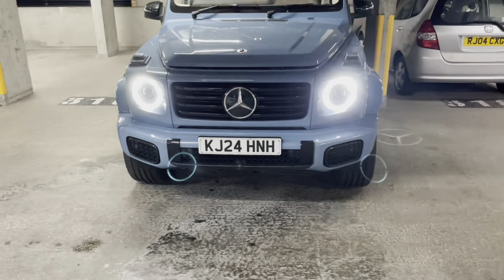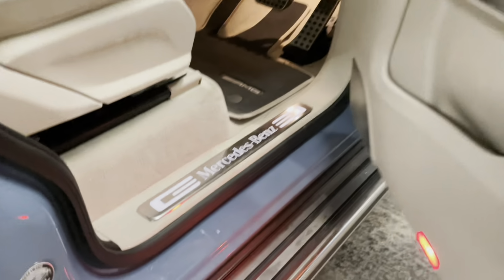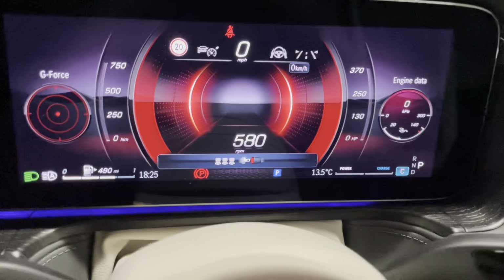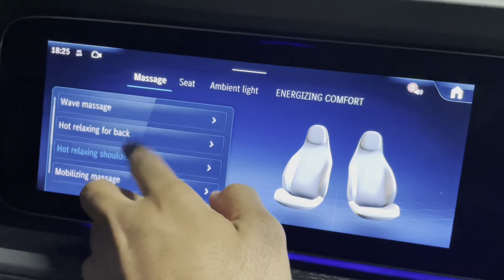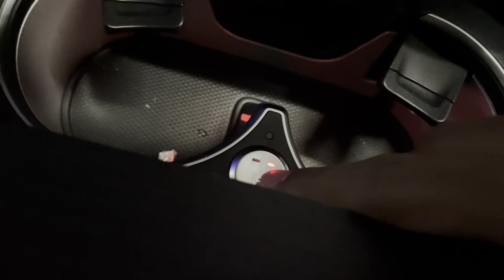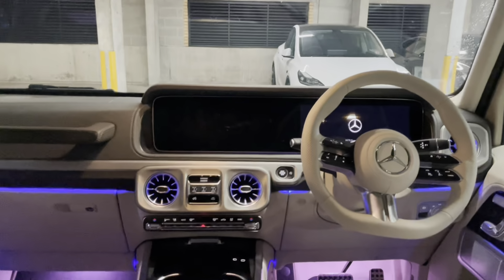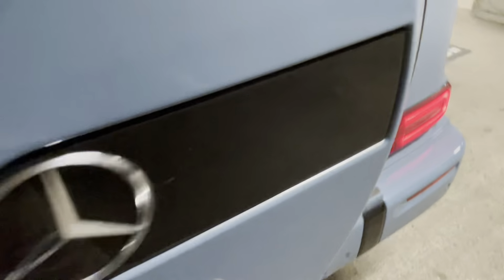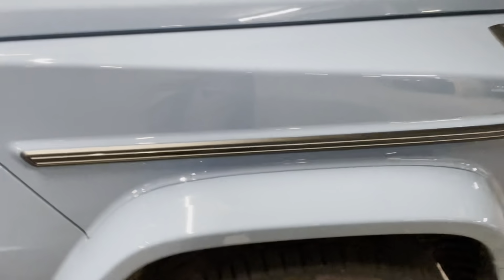IS THE G-WAGON THE BEST SUV ON THE MARKET?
Get an in-depth look at the 2024 Mercedes G-Wagon with this detailed interior and exterior walkaround video. Explore the features of this luxury vehicle! This is the 2024 Mercedes G-Wagon G450d.
This diesel variant makes 367hp and 750nm of torque. The cost of this vehicle is £140,000 and it is an absolute show stealer on the roads.